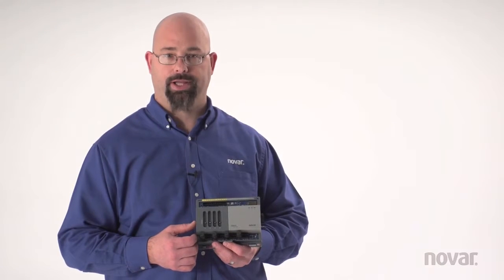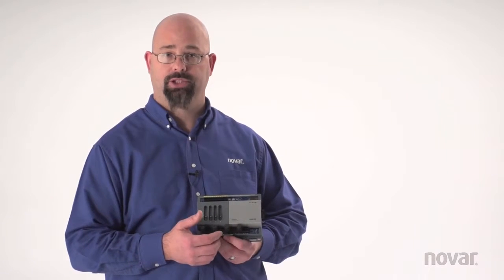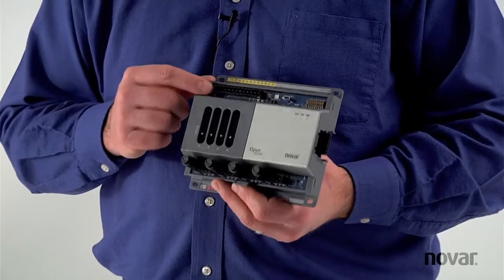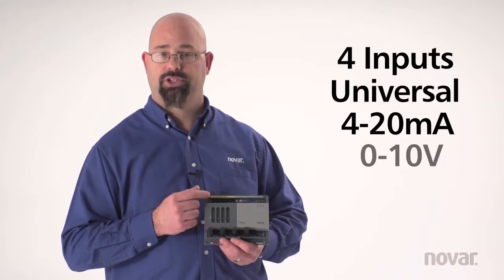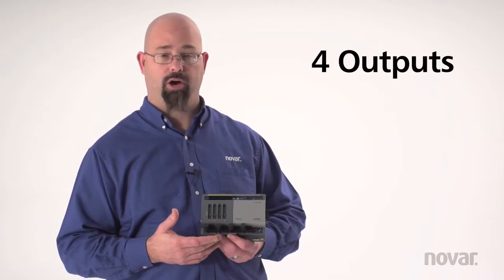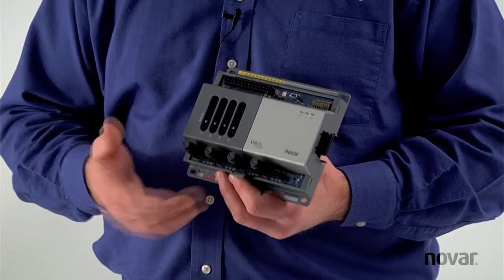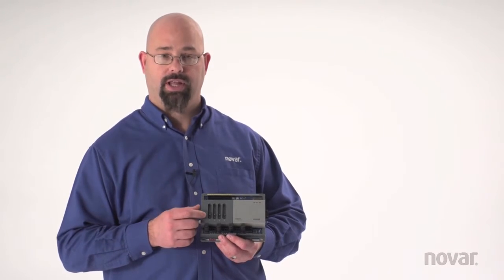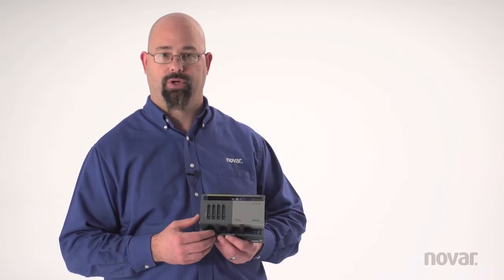Introduction to the Novar XIO44H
A short introduction to the XIO44H